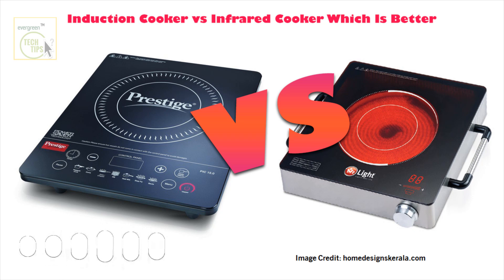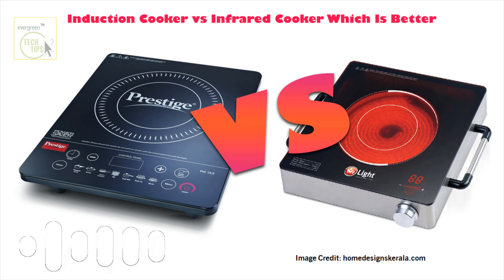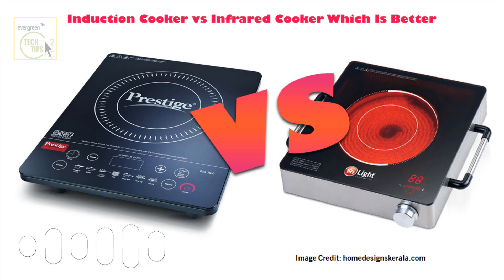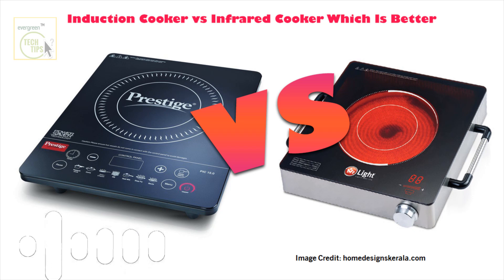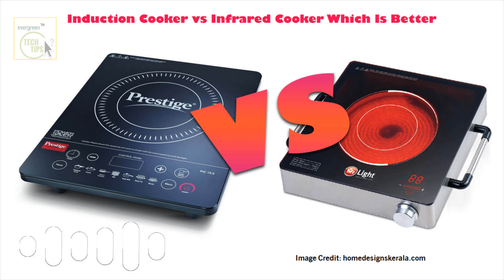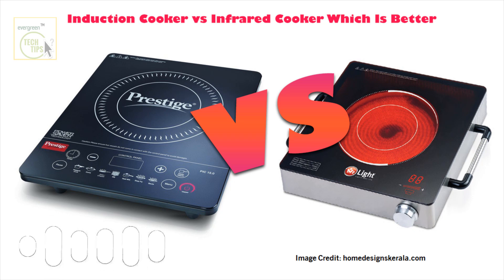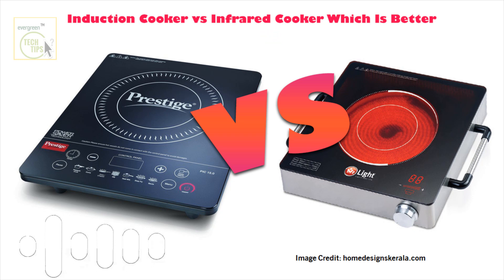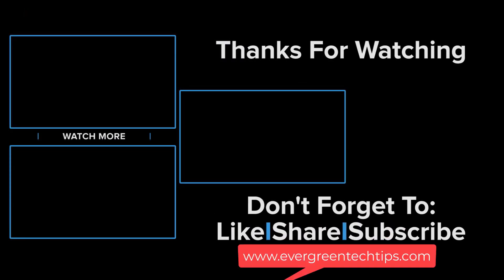Induction vs Infrared Cooking | Which is Safe and Best for Cooking?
Today, we're diving into the world of modern cooking with a look at induction versus infrared cooktops. Induction cooking uses electromagnetic fields to heat your pots and pans directly, making it super energy-efficient and giving you precise temperature control. Plus, the cooktop stays cool to the touch, adding an extra layer of safety. On the other hand, infrared cooking uses radiation to heat the cookware, which means it works with any type of pot or pan. While it's not as energy-efficient as induction, it still heats up quickly and evenly. Tune in to learn more about which cooking method might be right for your kitchen!"